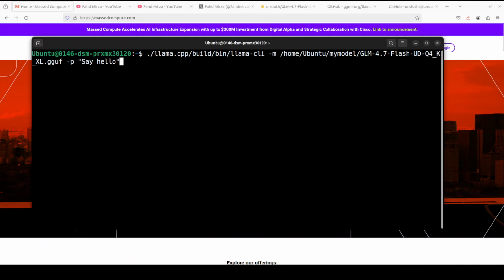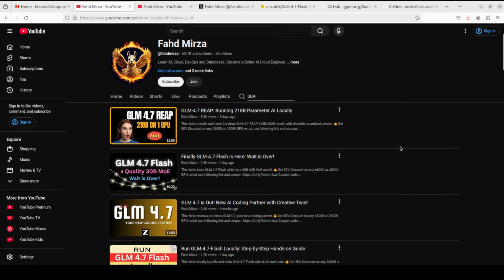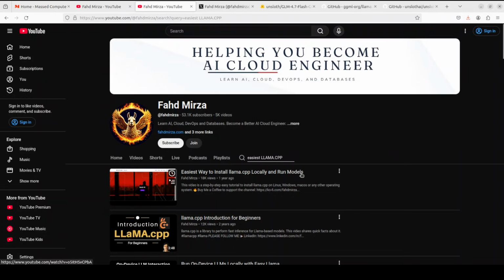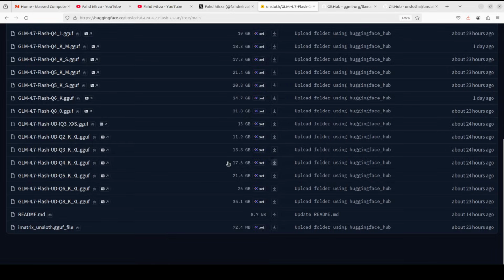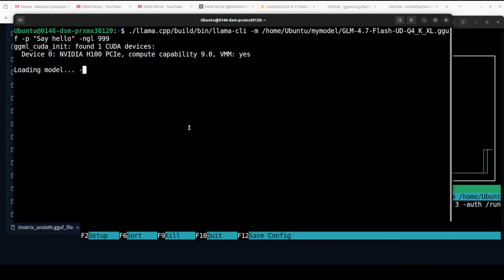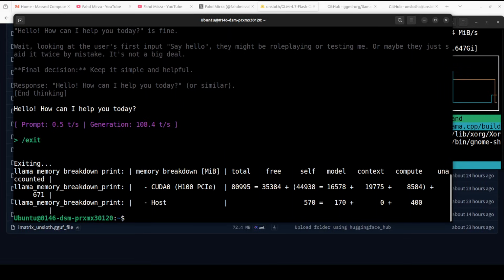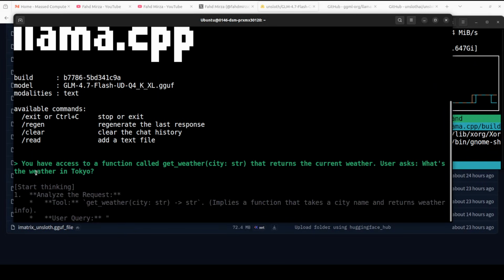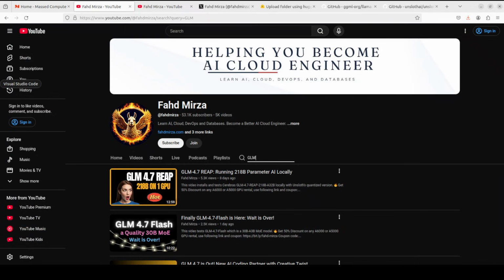Run GLM 4.7 Flash on CPU Locally: Step-by-Step Tutorial for Everyone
This video locally installs and tests GLM-4.7-Flash-GGUF with Llama.cpp.